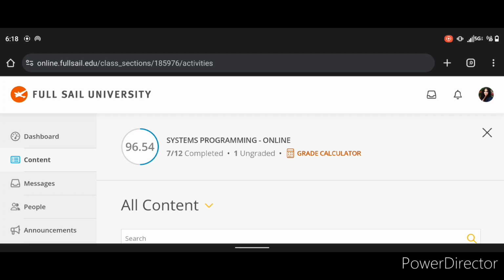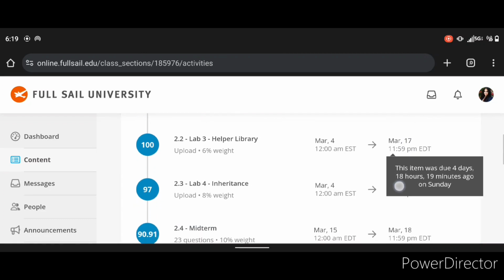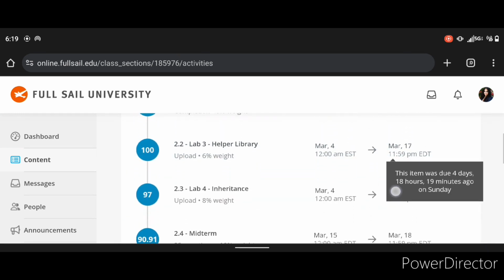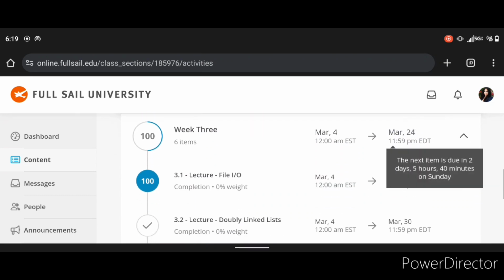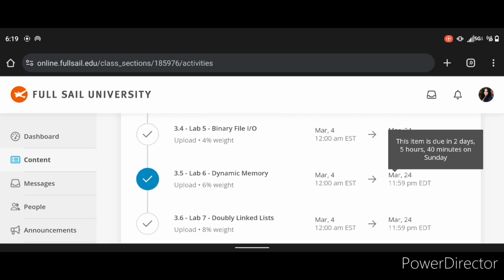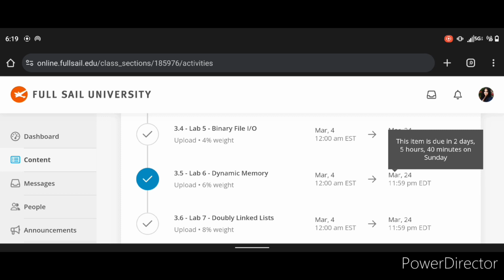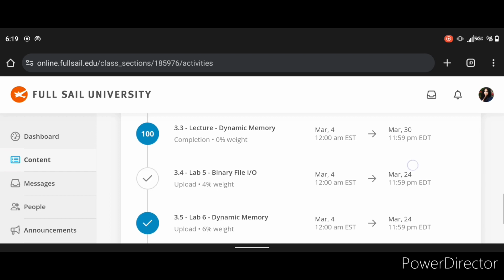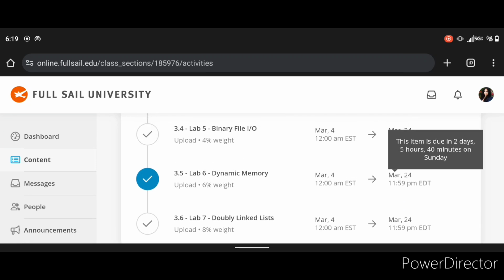Full Sail Online Game Dev Month 6 Systems Programming W3 - Recap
In week 3, it was a challenging week. 2 lectures that were each 2 hours long and 3 labs this week. Concepts covered this week we're on File Input/Output on text and binary, dynamic memory, and doubly linked lists. I have finished Lab 6, the dynamic memory lab but I am still working on Lab 5 and Lab 7.
Labs 3 & 4 reflection video for week 2 should be up by Sunday. Happy Friday!